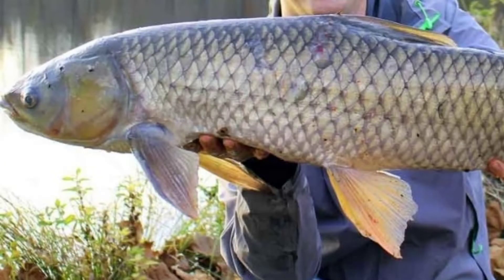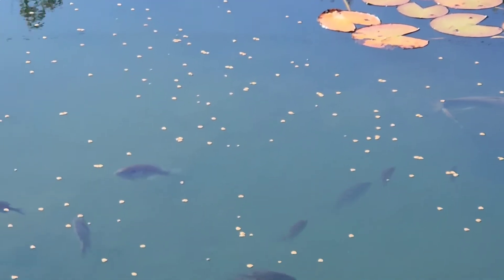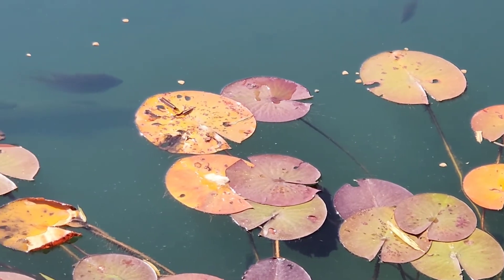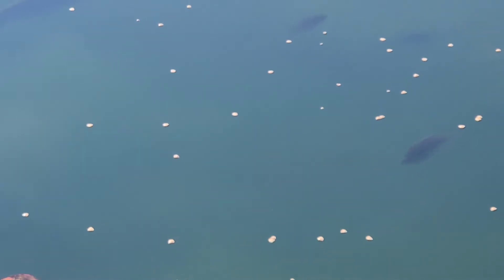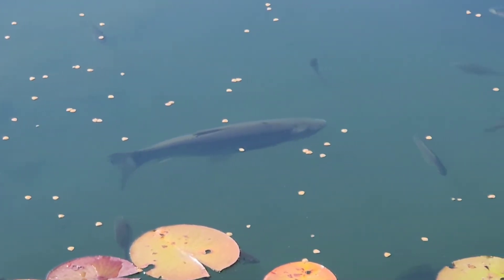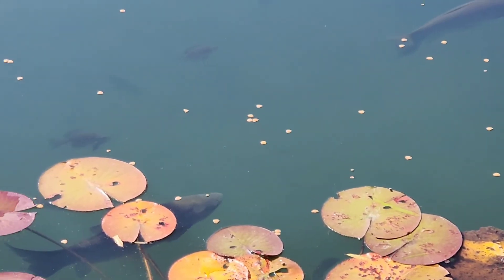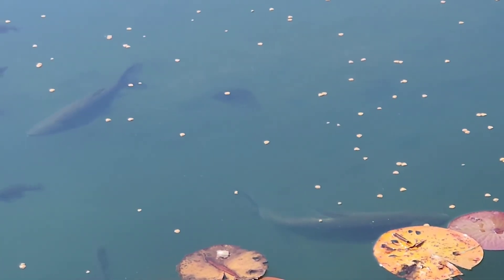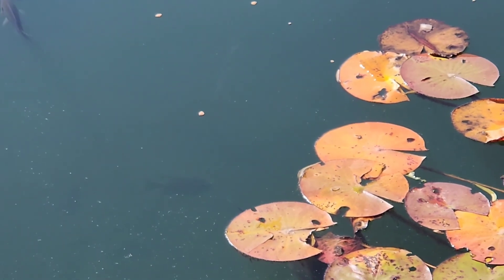Large Grass Carp in the pond